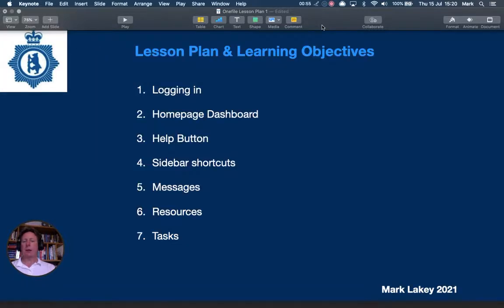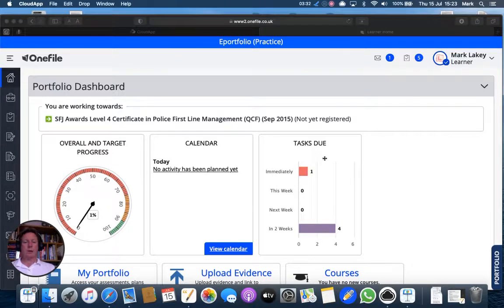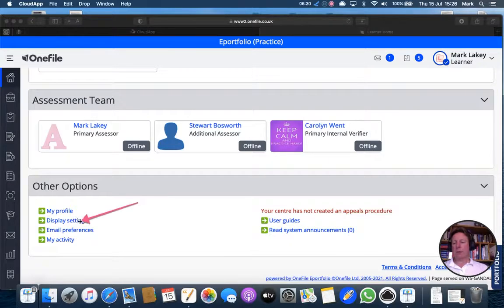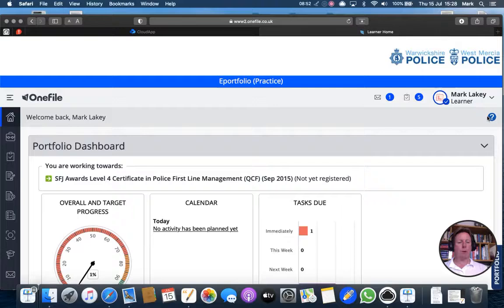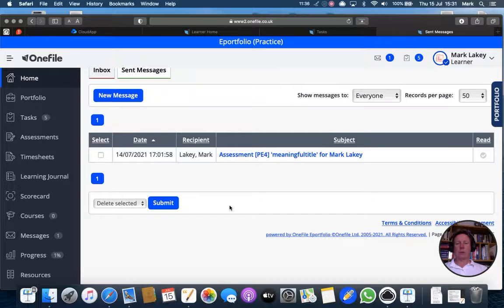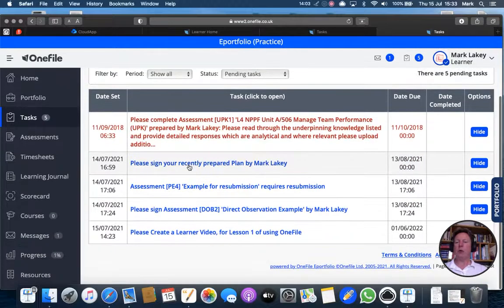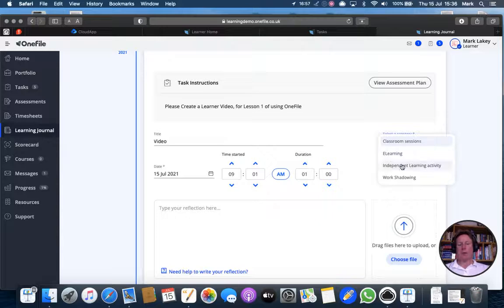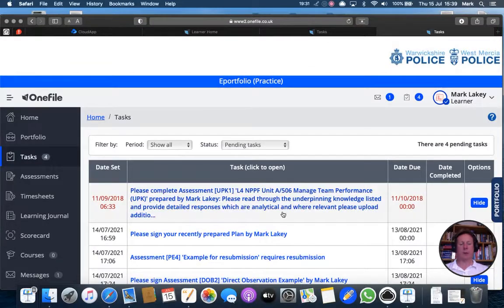OneFile Lesson 1: Orientation (Warwickshire Police L&D)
This video is for new users of OneFile, for learning programmes with Warwickshire Police, such as NPPF promotion programme.
This video shows you how to log in, navigate the home page, introduces some common features, and explains how to complete Tasks that have been set.
0m - Introduction & Lesson Plan
2m - Logging into OneFile
3m - Homepage & Dashboard
7.25m - Help Button
8.55m - Sidebar & Shortcuts
10.40m - Messages
11.50m - Resources
13.50m - Tasks